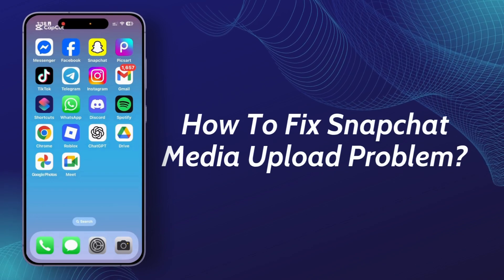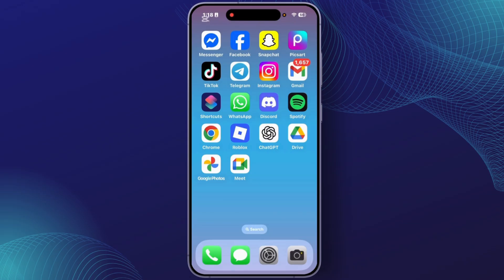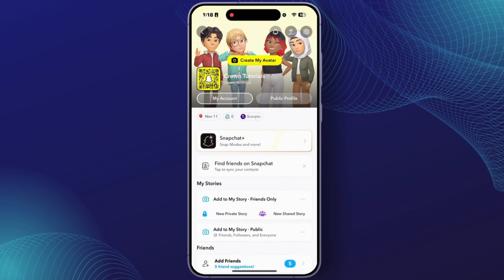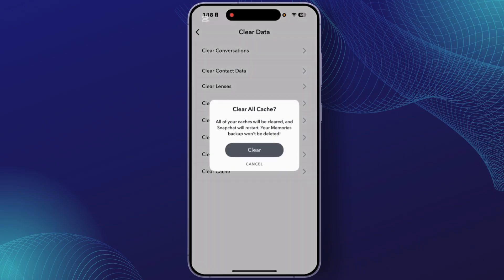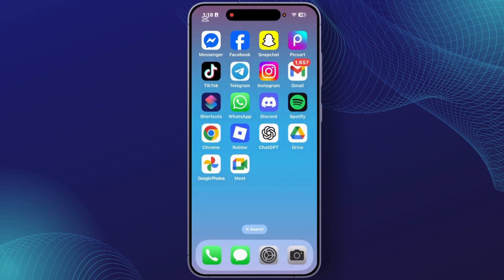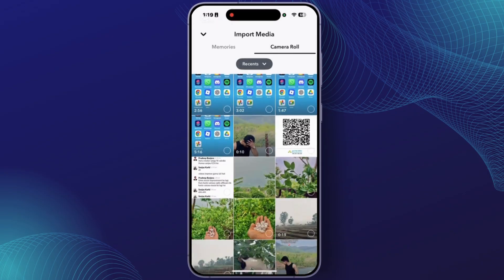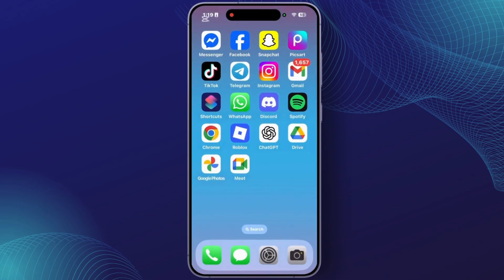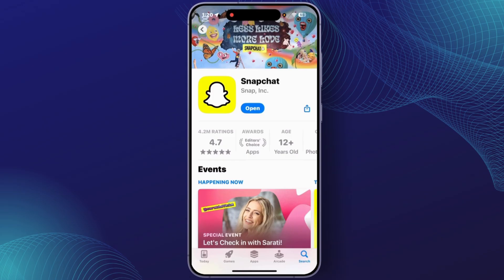How To Fix Snapchat Media Upload Problem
Having trouble uploading photos or videos on Snapchat? This video will guide you through the steps to fix the Snapchat media upload problem quickly and easily. Whether you're asking, "Why won’t my Snapchat upload?" or need help solving upload errors, this tutorial has you covered. Learn how to troubleshoot Snapchat media upload issues and get your snaps posting again in no time. Watch now to see how to fix Snapchat media upload problems today!

Timestamps:
00:00 How To Fix Snapchat Media Upload Problem
00:06 Why Won’t Snapchat Upload My Media?